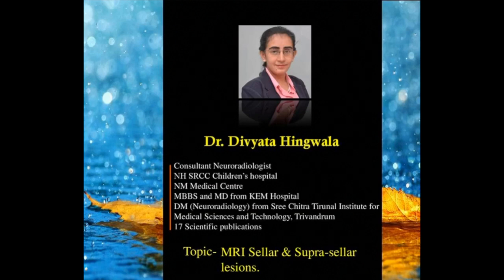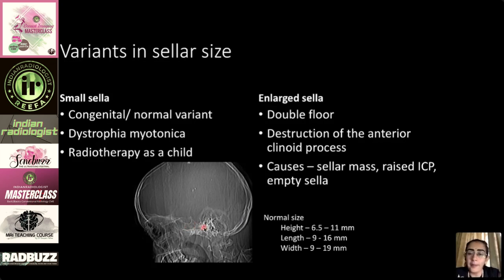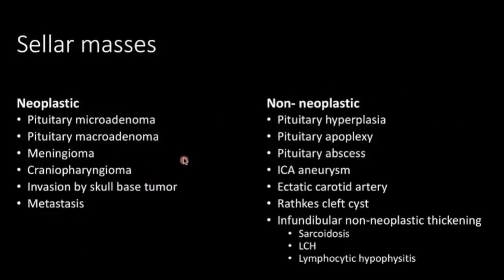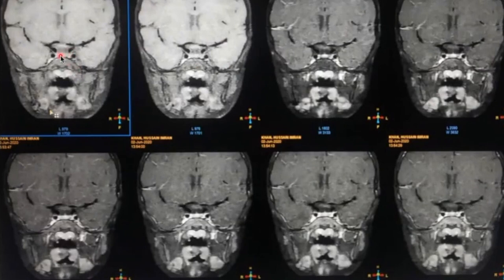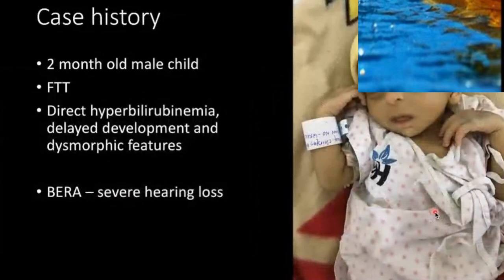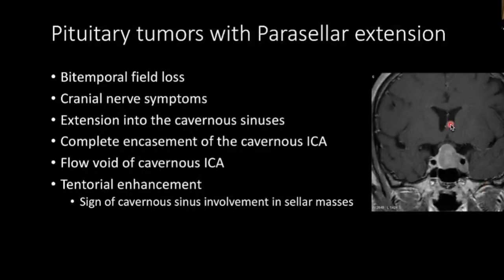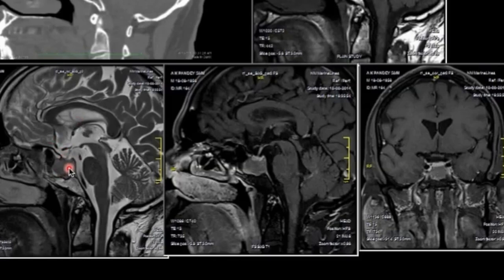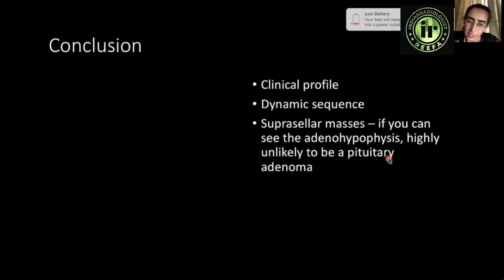IMAGING OF SELLAR MASSES | DR DIVYATA HINGWALA | MRI TEACHING COURSE | PITUITARY MICROADENOMA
TIME STAMPS
00:00 Introduction
04:27 Normal Height of pituitary gland
05:02 Pituitary hyperplasia
05:33 Pituitary gland in neonates
06:03 How to approach differential diagnosis
08:20 Sellar Masses Table
09:03 Pituitary Microadenoma
10:25 Value of Dynamic Scanning for pituitary Microadenoma
13:44 Pituitary Macroadenoma
18:54 Ratke's Cleft Cyst
19:54 Pituitary tumor with parasellar extension
22:20 Craniopharyngioma
23:02 Other Tumors- case reviews

In this video learn about MRI sellar masses, Pituitary microadenoma, pituitary macroadenoma, hypophysitis, pituitary apoplexy, protocols,